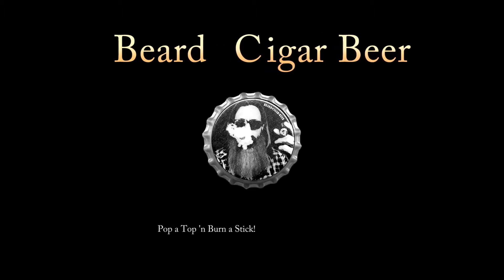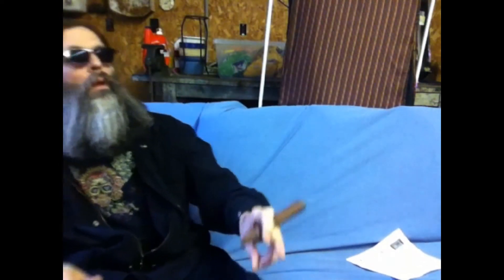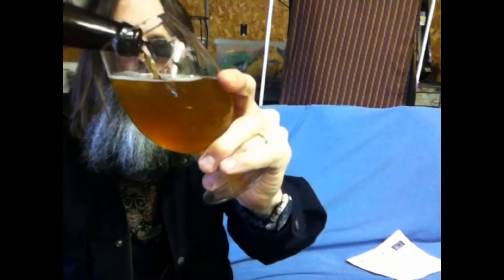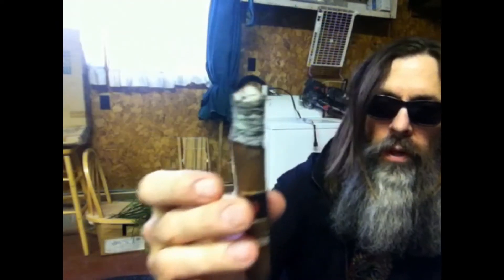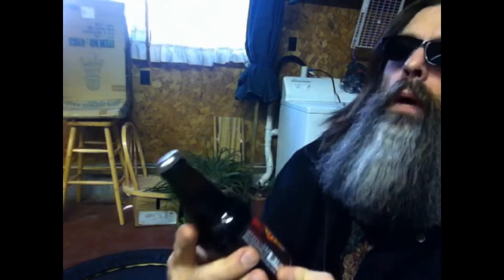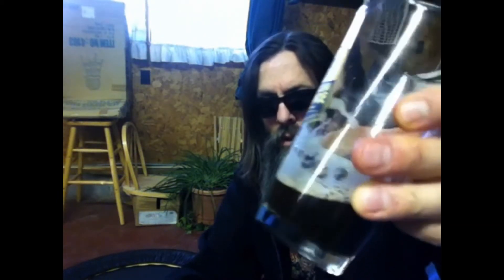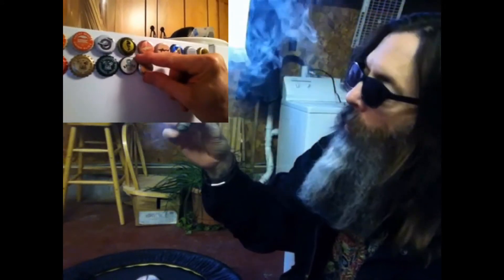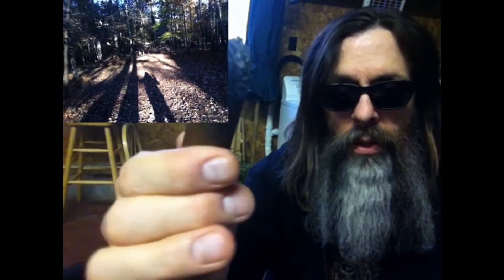Episode - 41 [Montecristo Monte + Hell's Belle]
-Cheers!